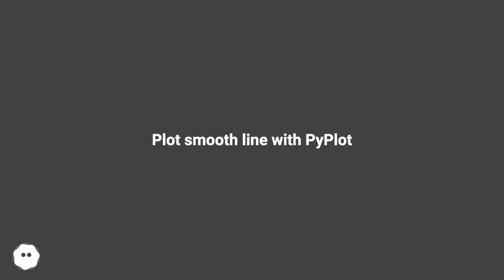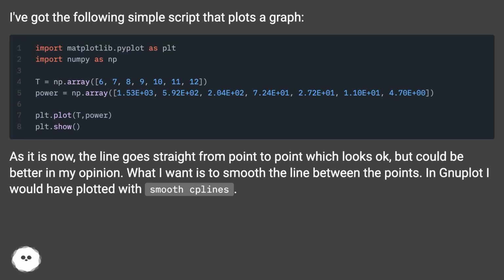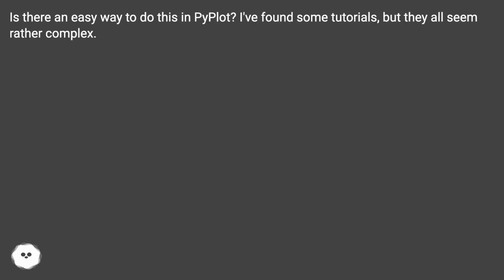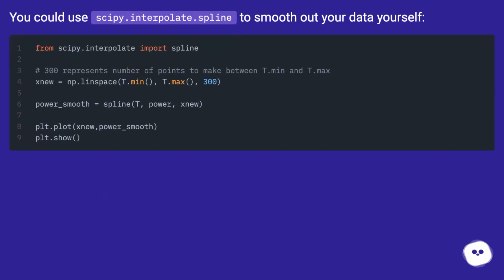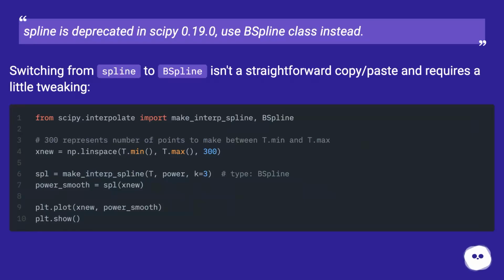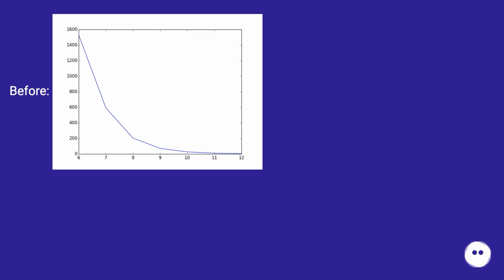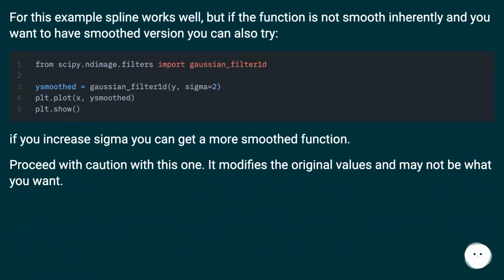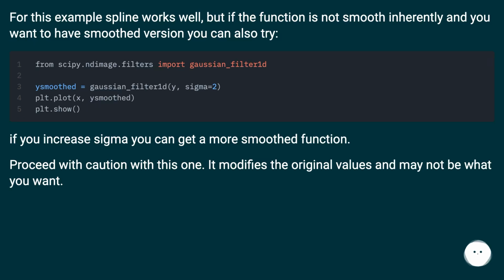Plot smooth line with PyPlot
Chapters
00:00 Plot Smooth Line With Pyplot
00:35 Accepted Answer Score 230
01:16 Answer 2 Score 72
01:41 Answer 3 Score 26
02:16 Answer 4 Score 12
02:43 Thank you